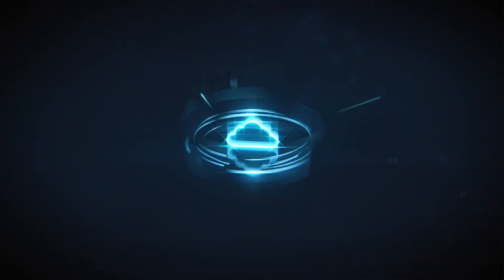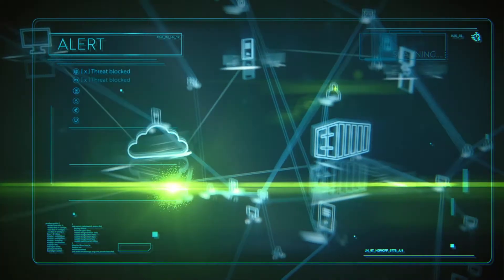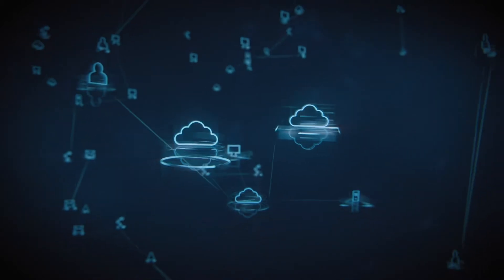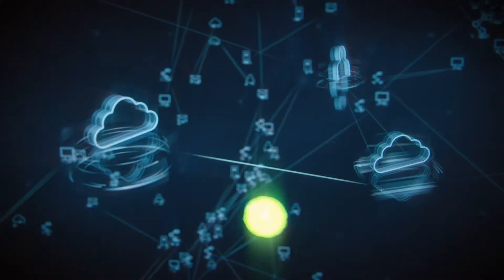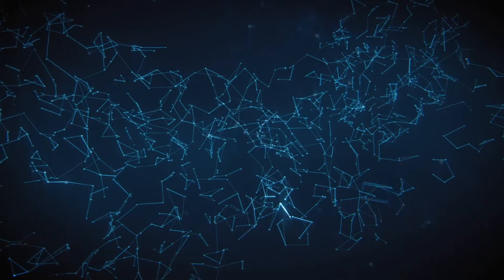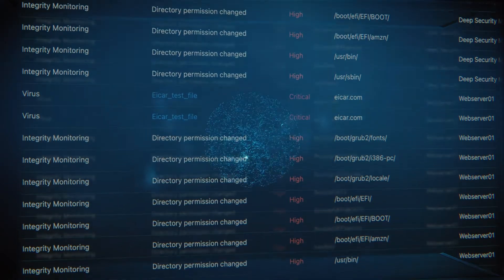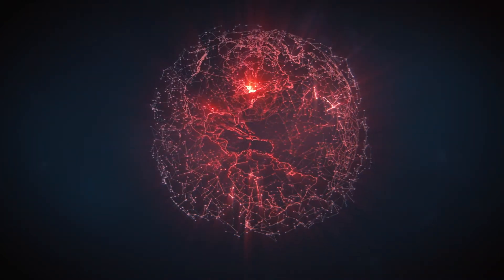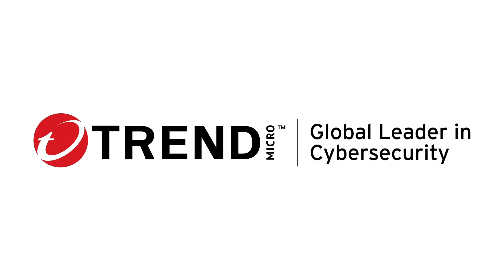Protecting Your Cloud with Trend Micro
With a shift towards multi-cloud and hybrid cloud strategies, as well as the importance of Cloud-Native applications, cloud security is an absolute necessity. As the #1 cloud security platform and the leader in cloud workload security, Trend Micro helps secure your AWS, Azure, and Google Cloud Platform environment.

Accelerating transformation. Accelerating innovation. Accelerating you. Trend Micro #1 in cloud security (IDC attribution

To find out more about our products and services visit us